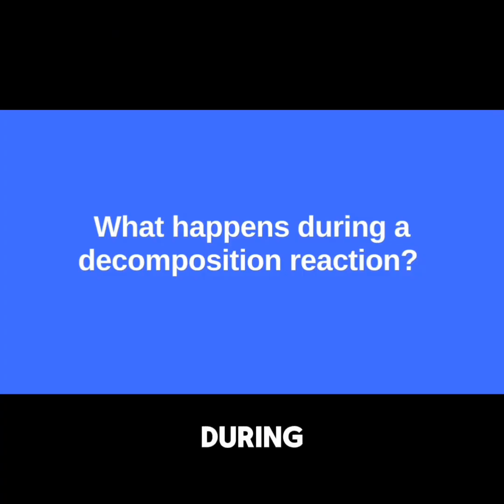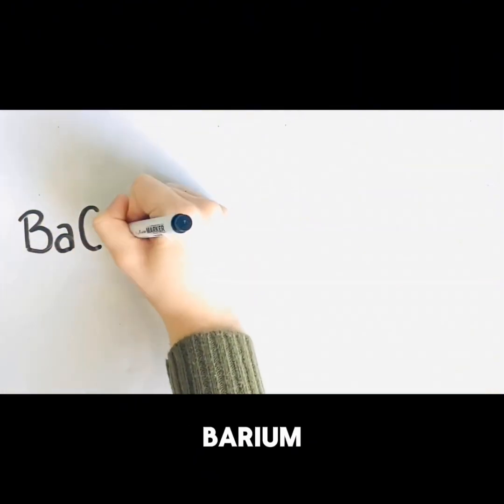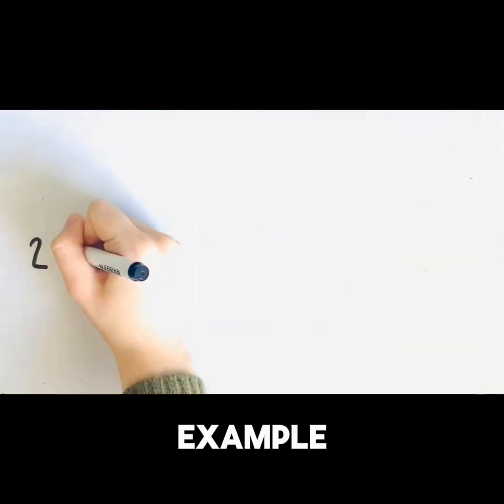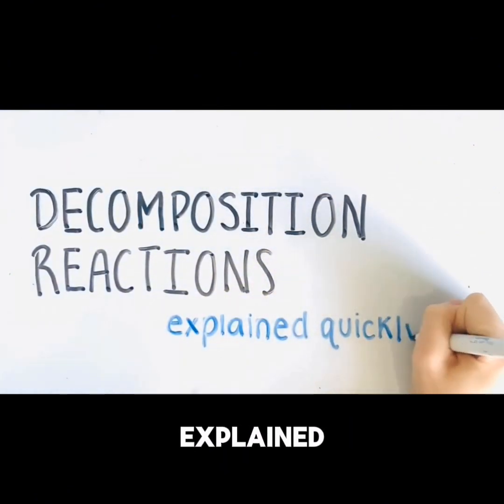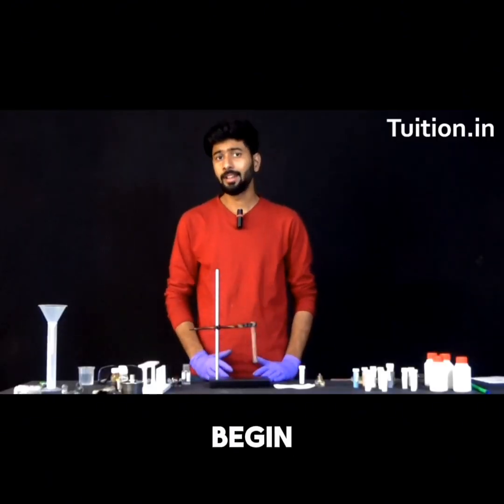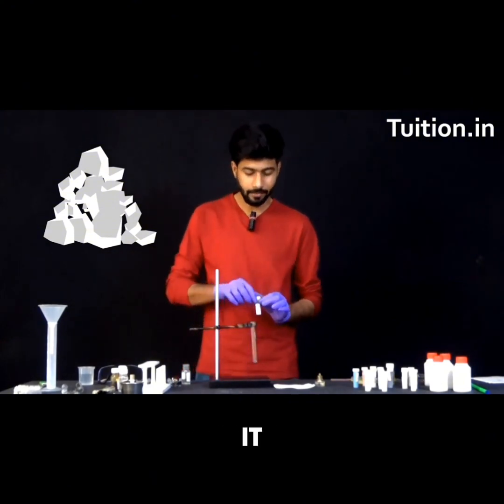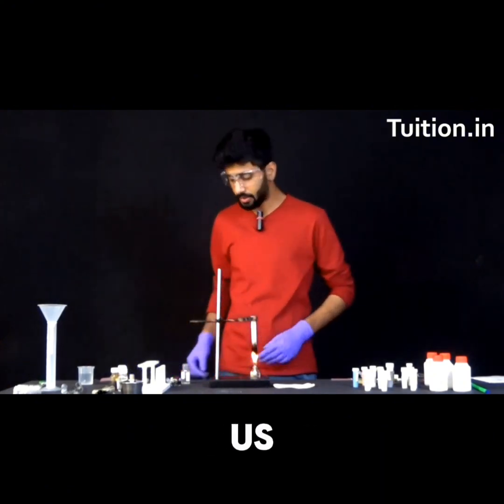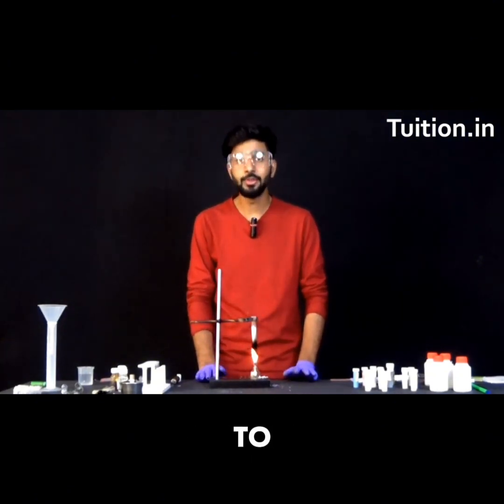Peter Griffin teaches Decomposition reactions (classroom edit)